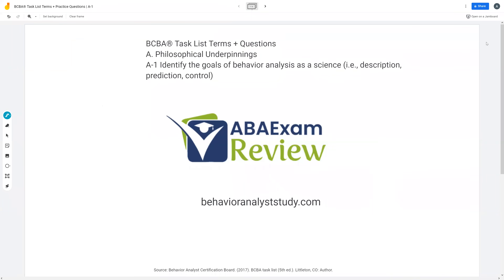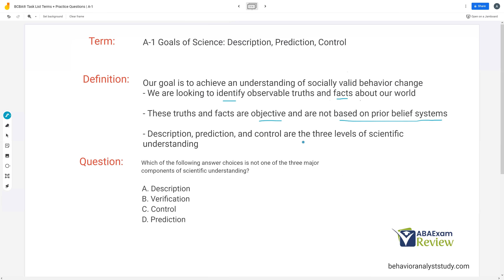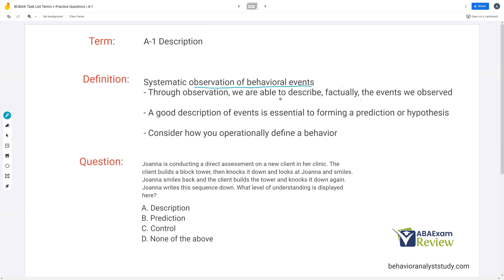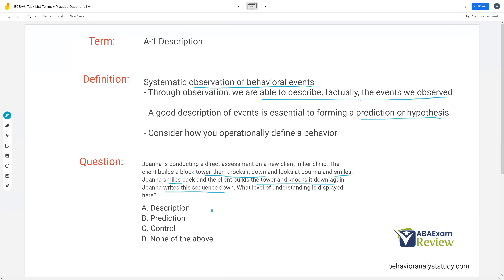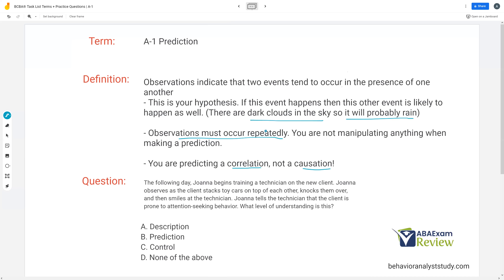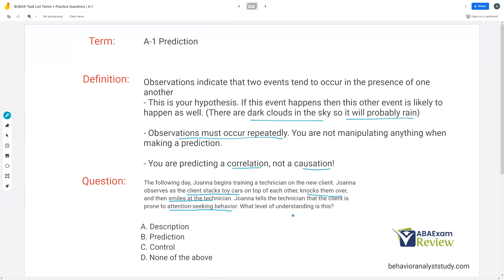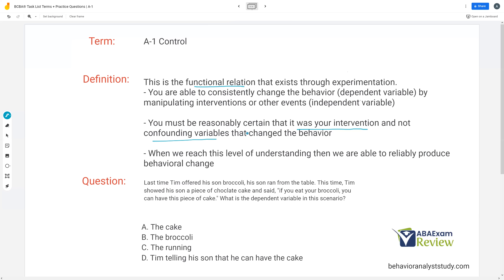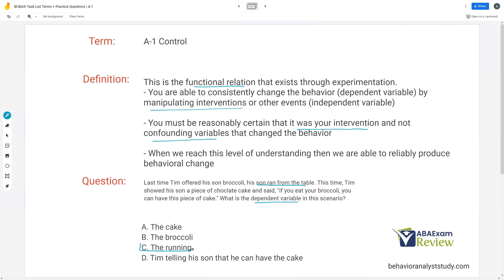Description, Prediction, Control (A-1) | BCBA® Task List Study Guide + Questions | ABA Exam Review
00:00 Identify the Goals of Behavior Analysis as a Science
00:37 Scientific Understanding in ABA
02:56 Description: Systematic Observation
05:39 Prediction: Two Events Correlate
09:11 Control: Change Behavior Reliably

Welcome to ABA exam review for our behavior analyst review and bcba study prep. Today we are reviewing the BCBA® task list. We are starting with philosophical underpinnings and A-1 Goals of Science in Applied Behavior Analysis. The goals of science include description, prediction, and control. Description is observation, prediction is our hypothesis, and control is the functional relation.

Registered Behavior Technicians (RBT) implement applied behavior analysis (ABA) programming designed by BCBAs and BCaBAs. BT Exam Review provides what you need to pass.